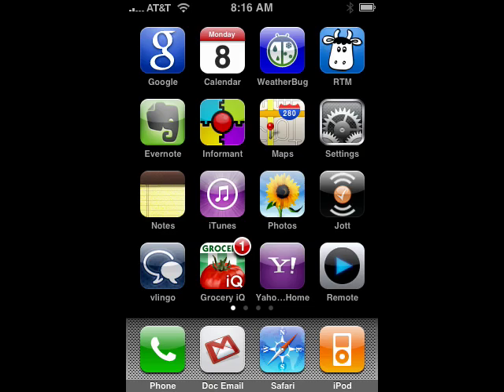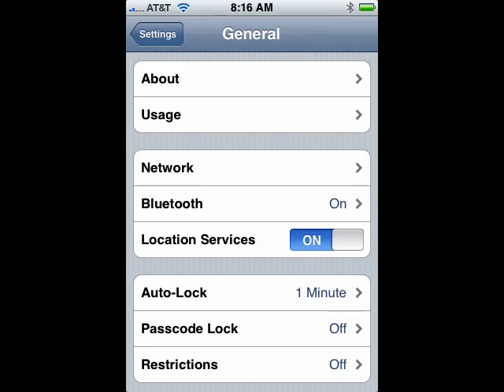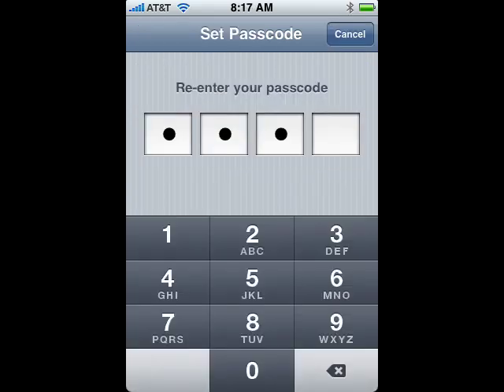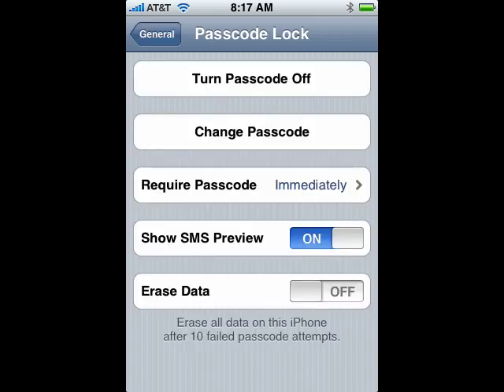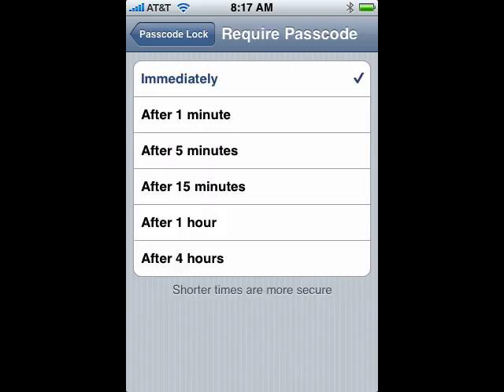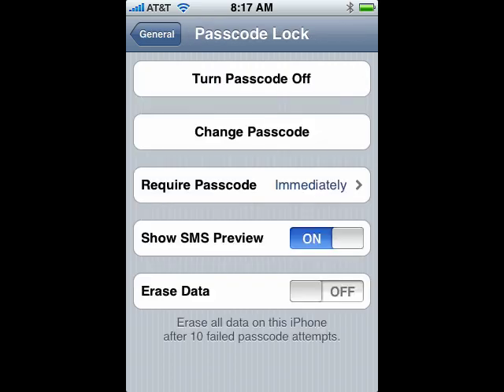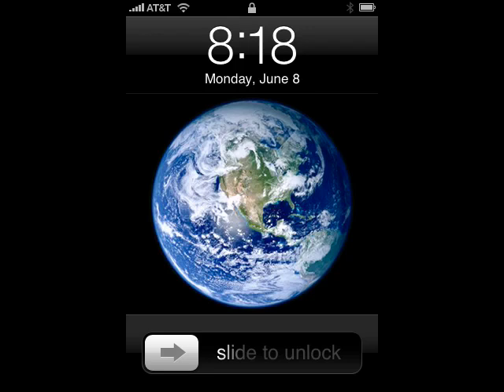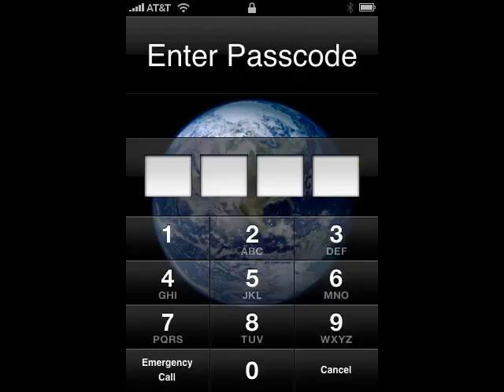How to password protect your iPhone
You have a lot of things on your iPhone. Email, documents, pictures, and lots more. To
keep that data safe
you may want to
password protect your iPhone
to keep others out. A Internet tutorial by butterscotch.com.